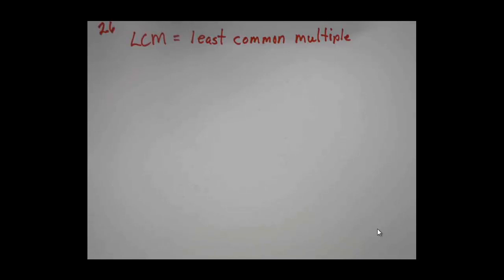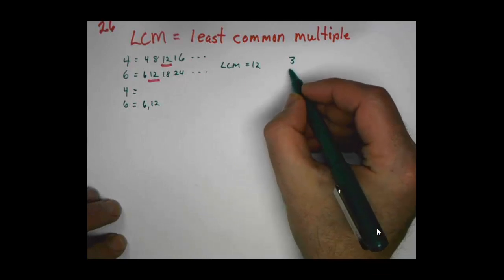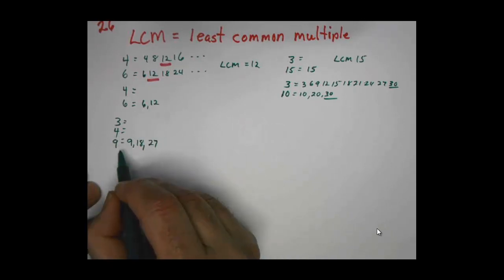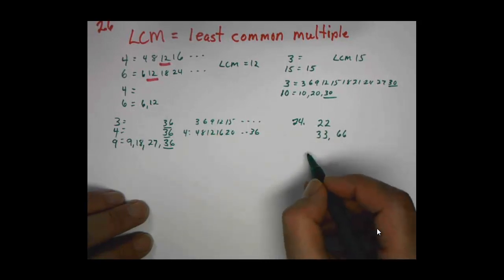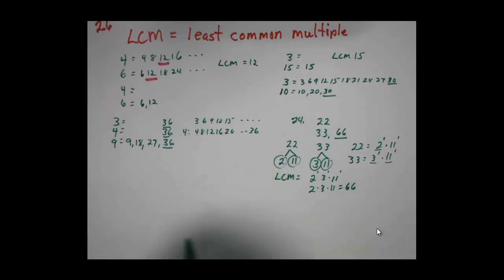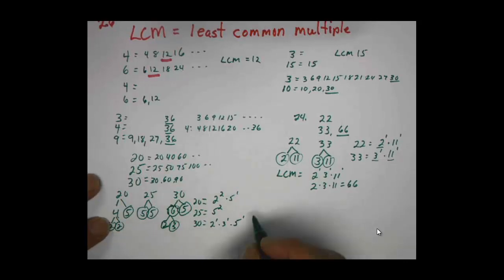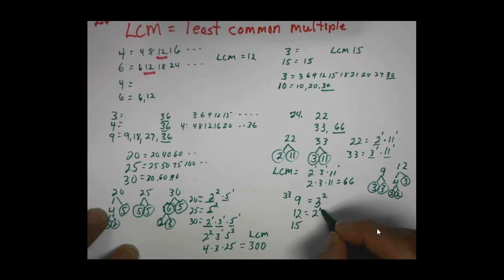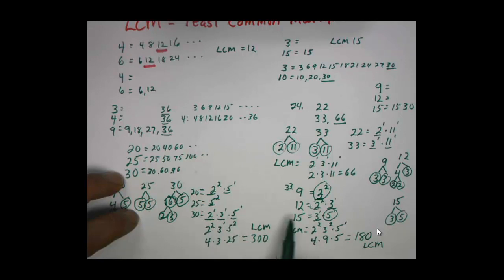Math 20 Section 2.6